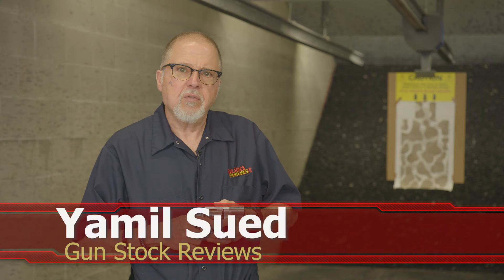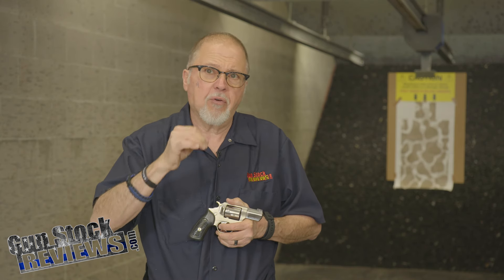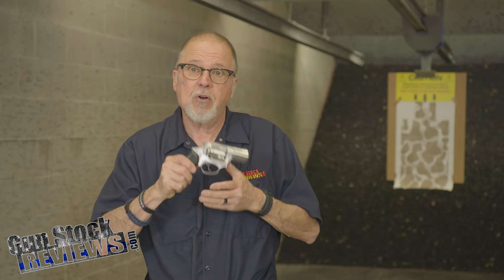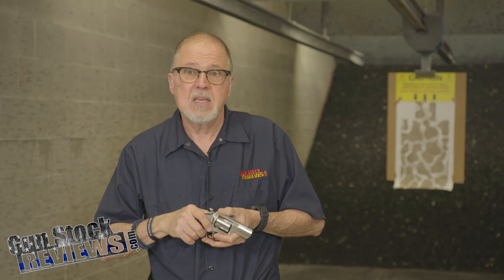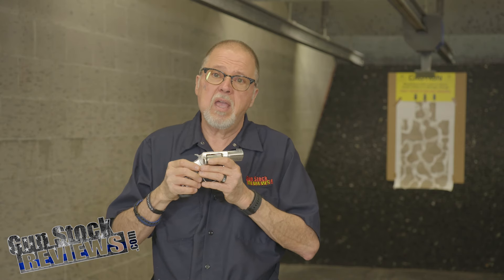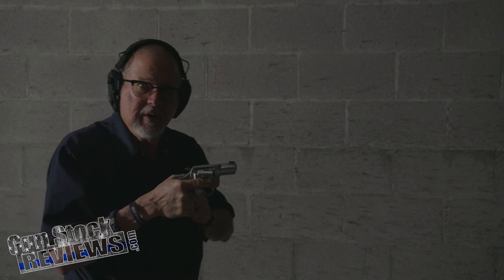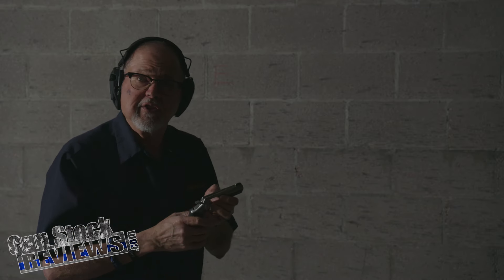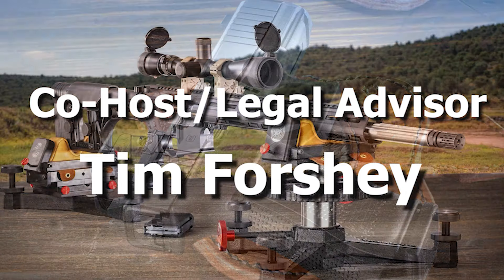The Ruger SP-101 gets XS Sights #1511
10 percent off with code GSR10 and Free standard shipping at Apex Tactical. apextactical.com

1. Adobe Premier Editing Software
2. Adobe After Effects
3. Abobe Photoshop
4. Westcott Flex Daylight Set
5. Sanken COS-11D Lavalier Mic
6.  DJI Mavic 3 Drone
7. Epic GoPro / Action Camera Mount for your Boat
8. Dracast Pro On-Camera Light
9. Dracast Halo Ring Led Light
10.  Nikon Z9 Mirrorless Digital Camera
11. Sony PXW-FX9 XDCAM 6K Camera System
12. Quick Release Shoulder Plate
13. The New Pelican Air Travel Cases!
14. Westcott Scrim Jim
15. Sony A7 4k Video and Still Second Camera
16. Go Pro 10